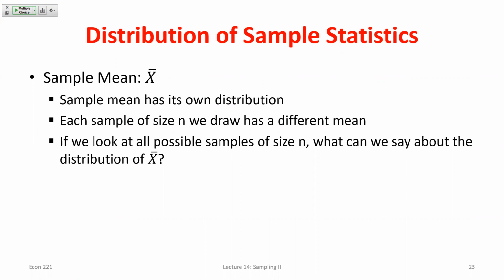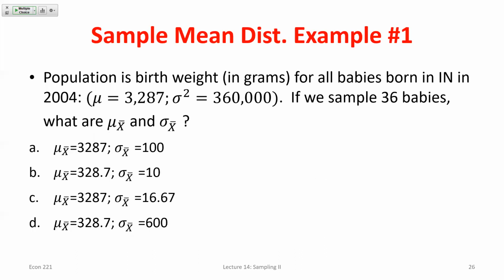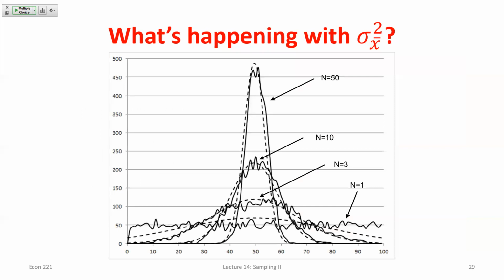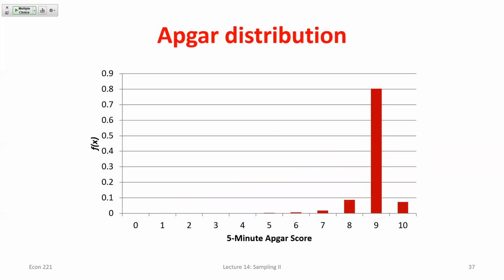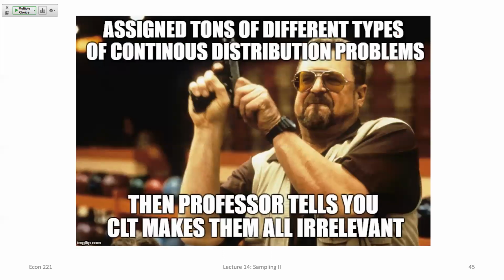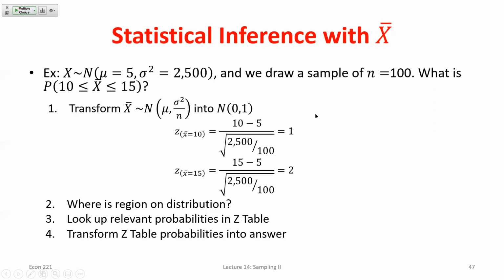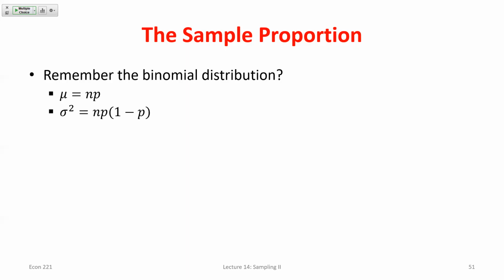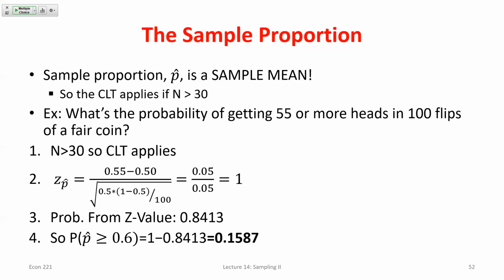ECON 221 Honors Class Recording 10/15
Distribution of Sample Mean and Sample Proportion